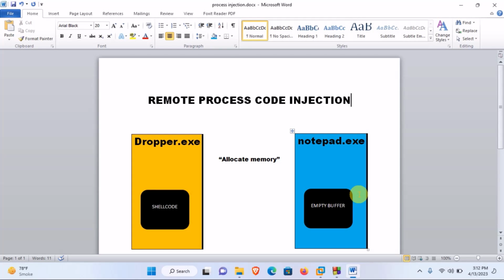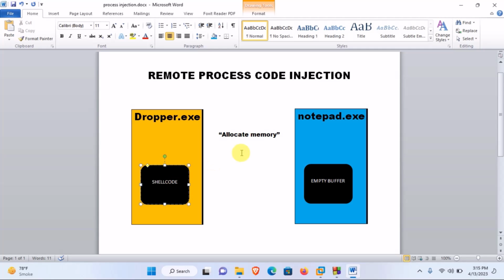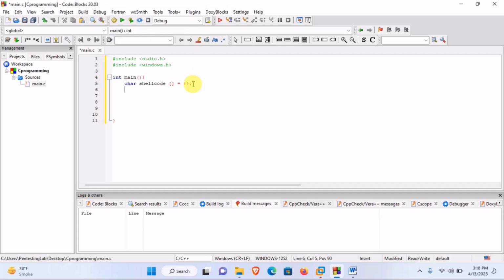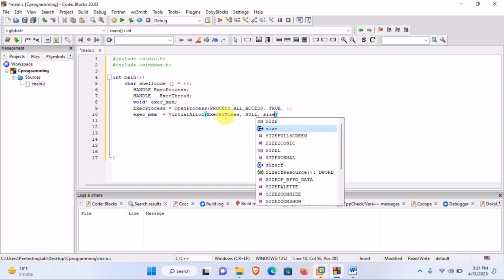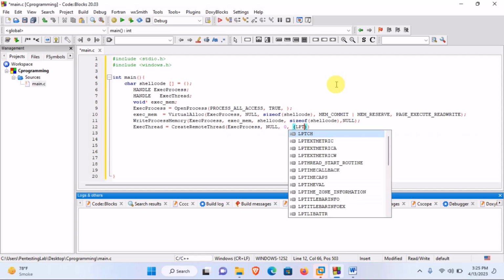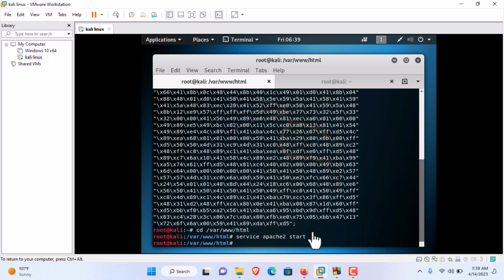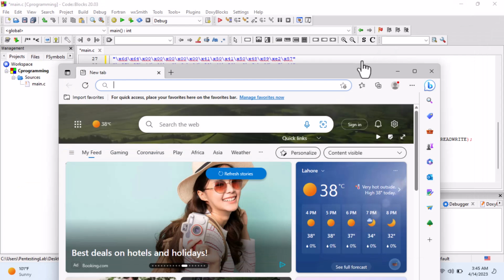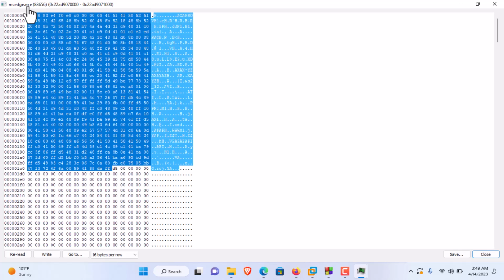Applications Process Code Injector in C Lang (malware development)